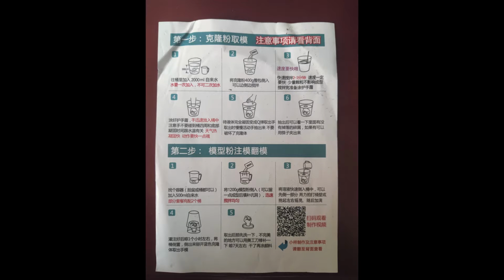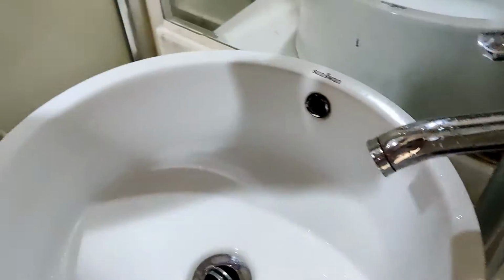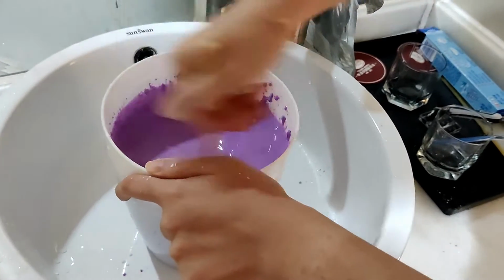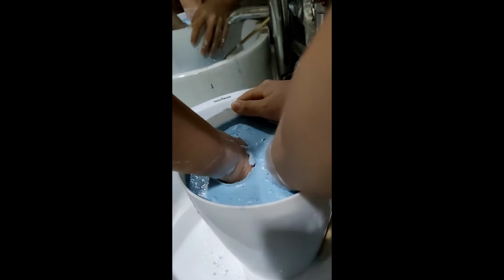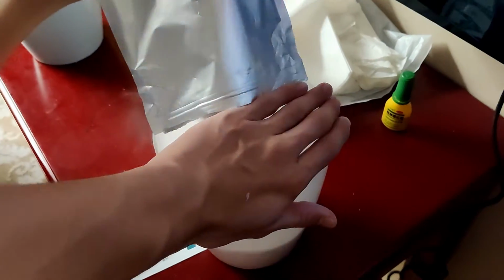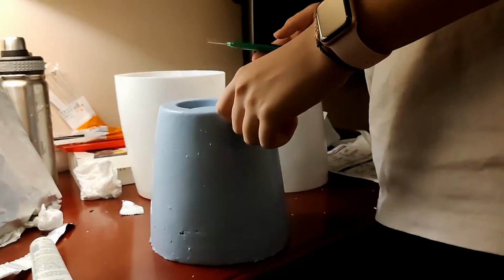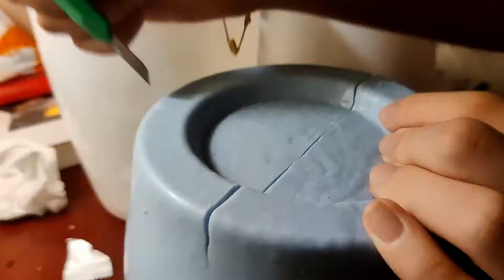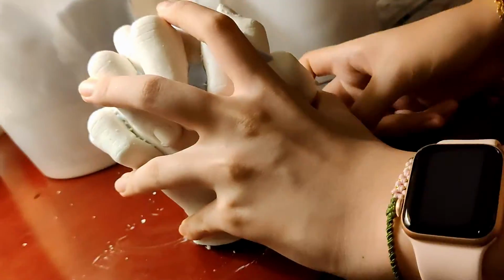Copying my hands!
Me and my girlfriend made a copy of our hand. This is a gift for her to remember us during our departure to study abroad.